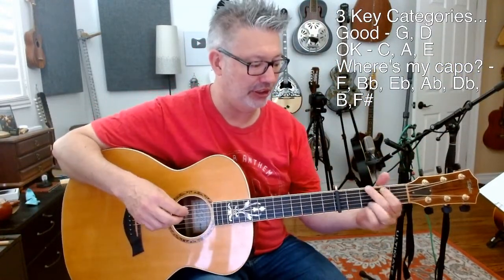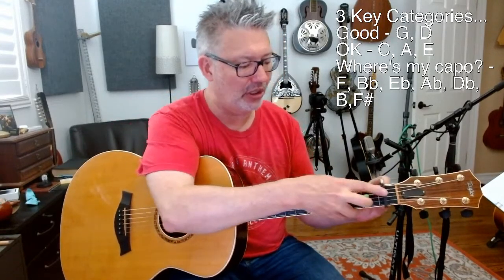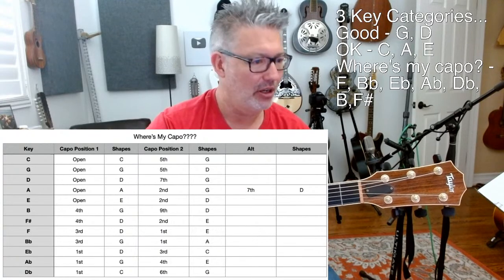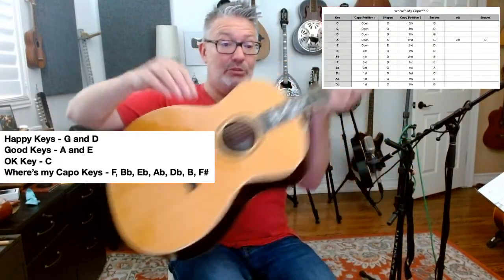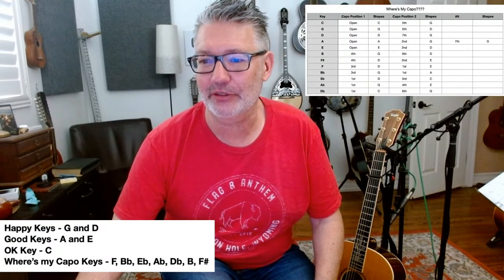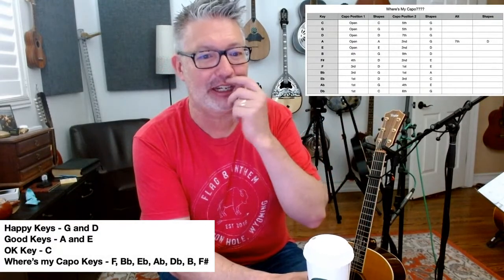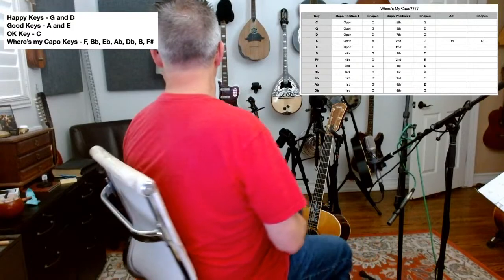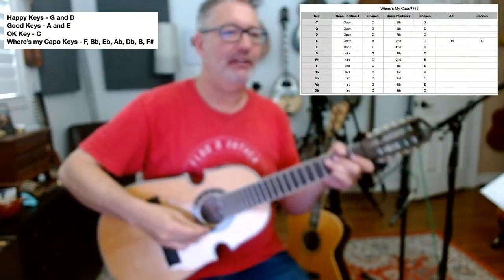Lesson #309 - Capoing | Tom Strahle | Pro Guitar Secrets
MY GEAR -  (commissioned earned)

Production Tools -